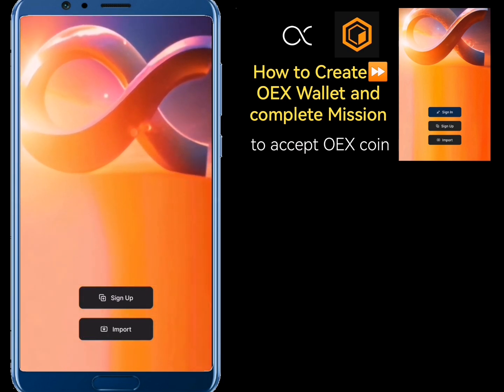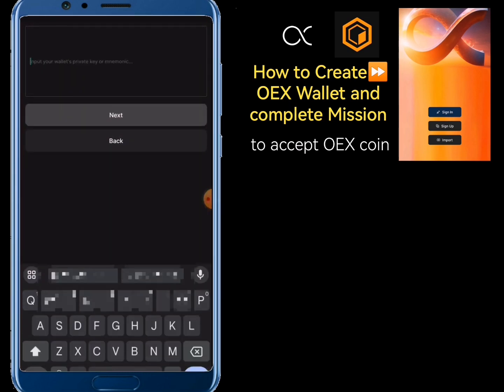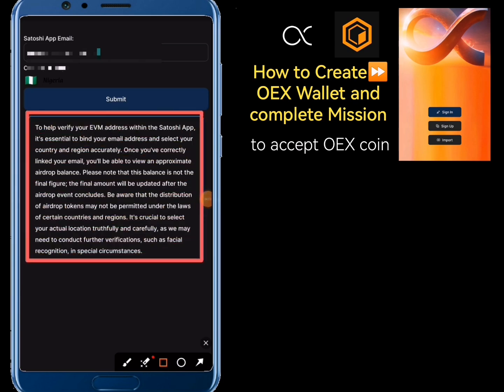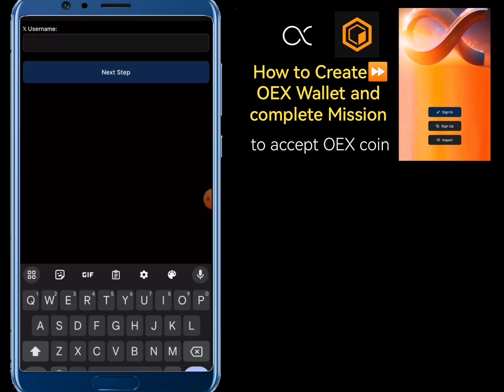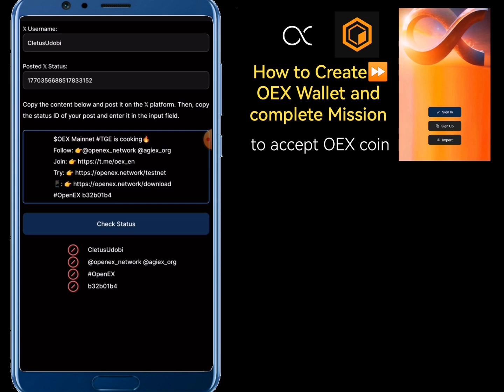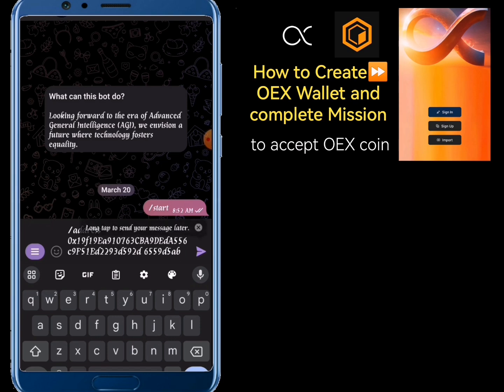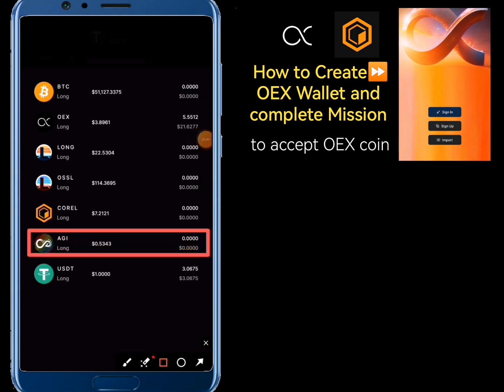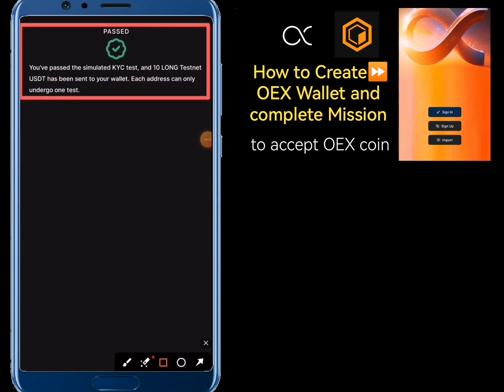How to create OEX wallet and complete OpenEX missions | withdrawal OEX coin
How to setup OpenEX Wallet
How to create OEX Wallet
How to complete OEX mission

The content in these videos shall not be construed as tax, legal, insurance, construction, engineering, health & safety, electrical, financial advice, or other & may be outdated or inaccurate; it is your responsibility to verify all information. DO NOT make buying or selling decisions based on my opinion. If you need advice, please contact a qualified CPA, attorney, insurance agent, contractor/electrician/engineer/etc., financial advisor, or the appropriate professional for the subject you would like help with. Linked items may create a financial benefit for KBH Sharing Channel. Any use of other media is by fair-use or license only.